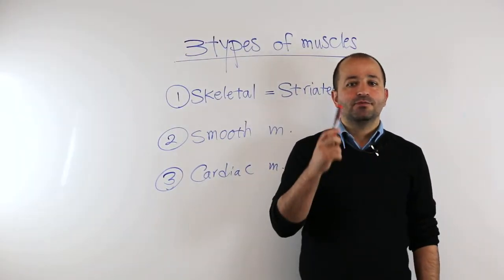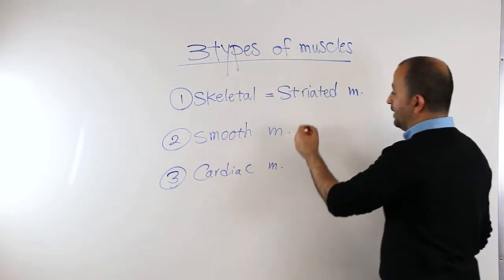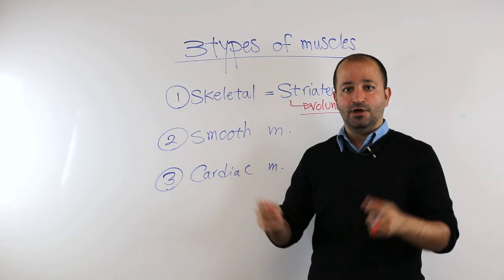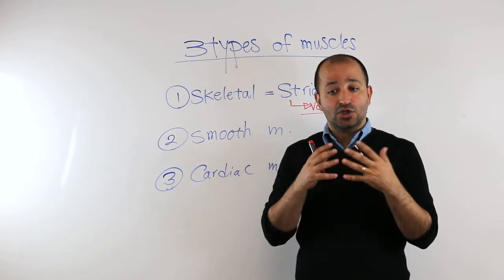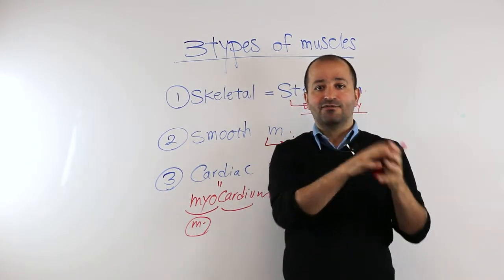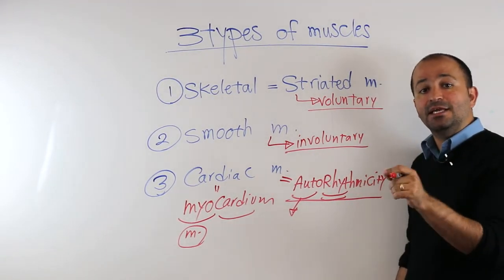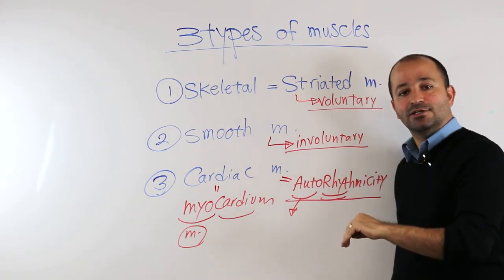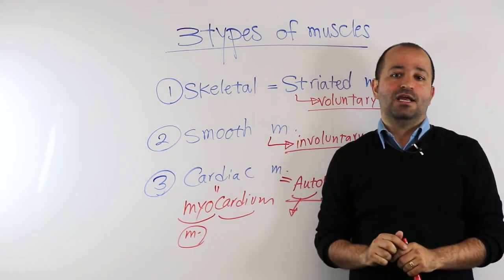3 types of muscles - PASSMBLEx.com WATCH&PASS© LEARN VIDEOS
The Ultimate Online Study Guide to Pass the MBLEx.
We are here to help you pass.

PROVEN 3-STEP LEARNING SYSTEM

1) 100+ LEARN VIDEOS: Video tutorials on topics from MBLEx

2) 1000+ QUIZ VIDEOS:  Quiz questions with video feedback

3) Q&A PROGRAM: Ask us anything, we'll answer